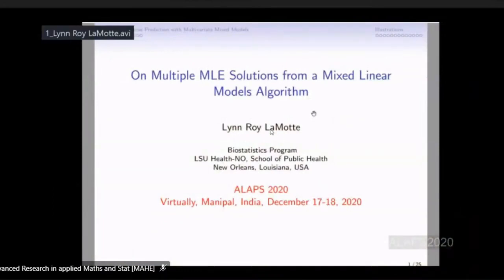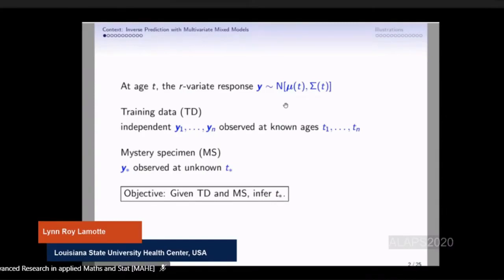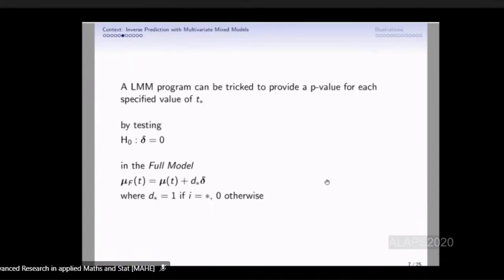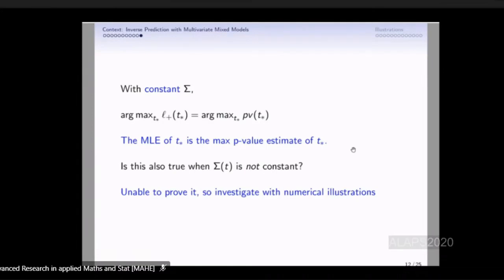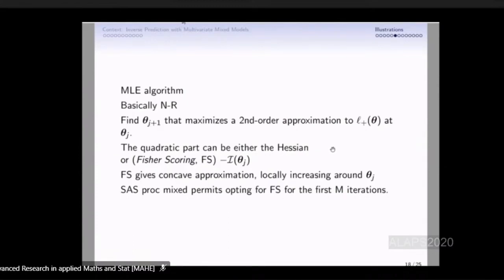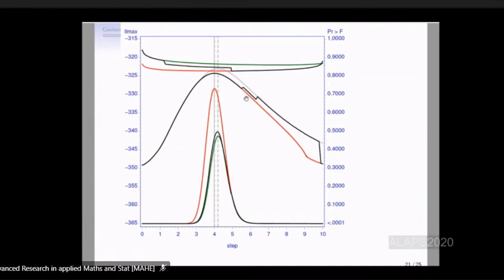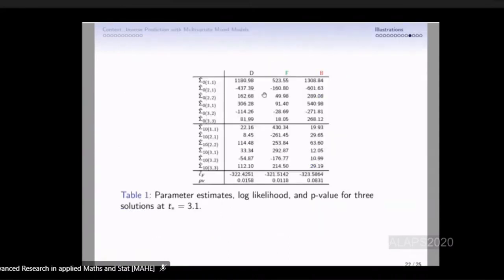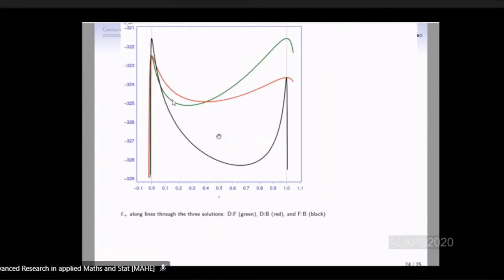On Experience with multiple solution from MLE Algorithm for mixed Model - Lynn Roy LaMotte